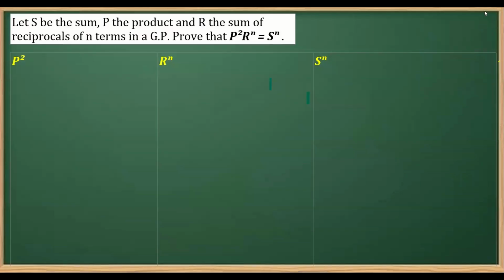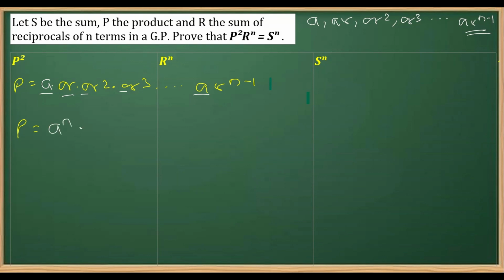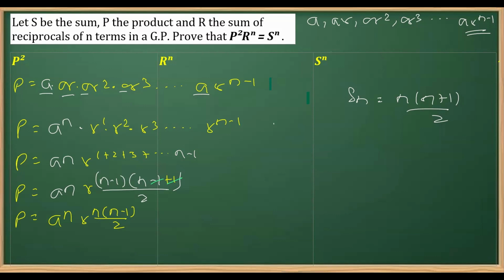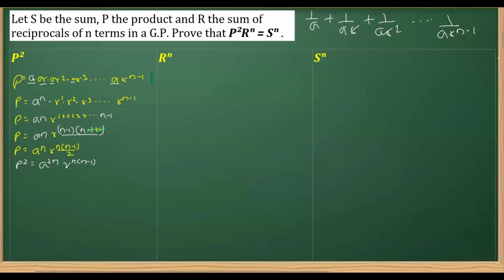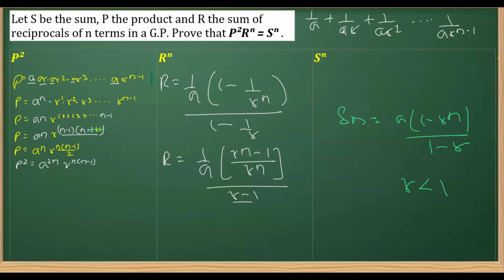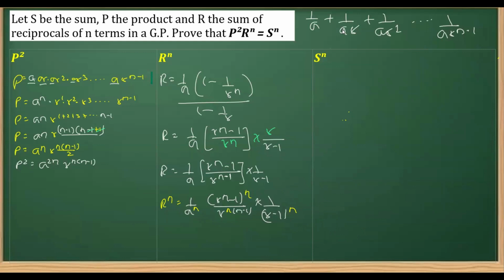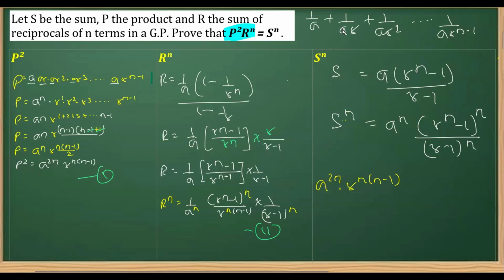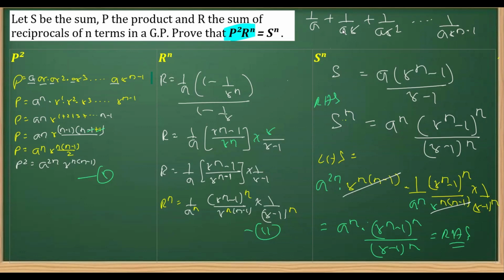Prove that P²Rⁿ = Sⁿ .sequenceandseries SEQUENCES AND SERIES chapter 8 class 11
Let S be the sum, P the product and R the sum of reciprocals of n terms in a G.P. Prove that P²Rⁿ = Sⁿ .
SEQUENCES AND SERIES chapter 8 class 11